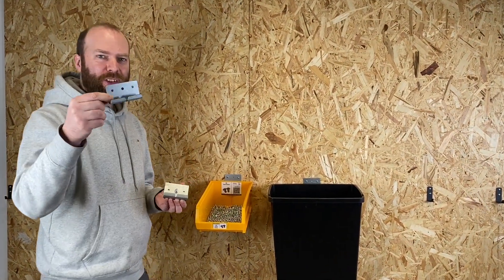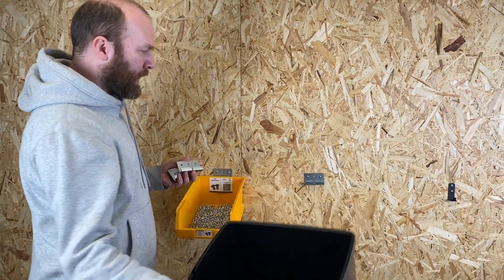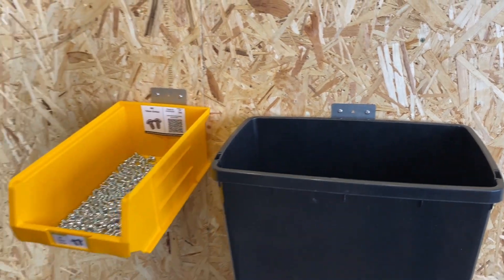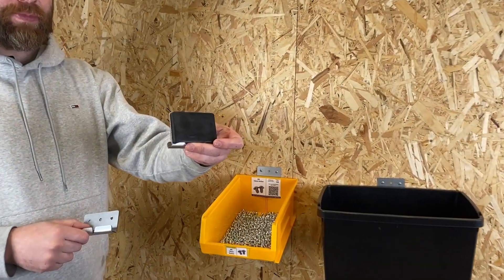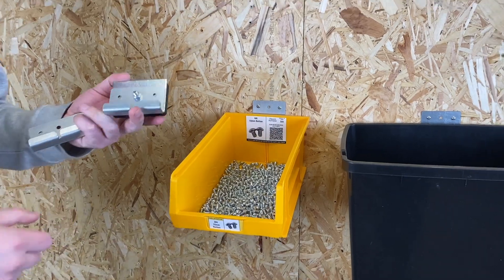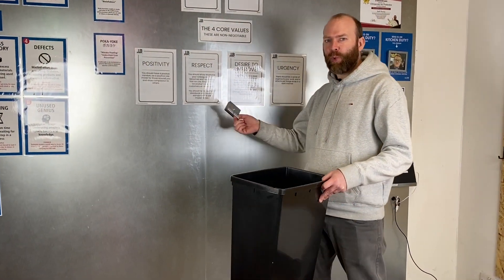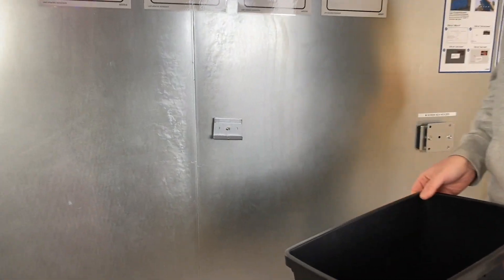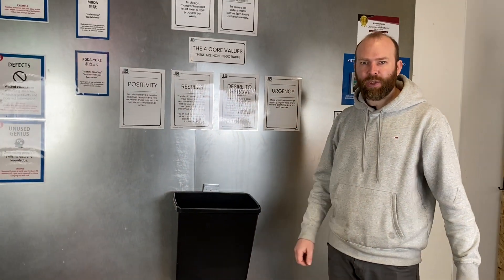MegaMaxx UK™ | Bin Bracket Product Showcase - Keep Your Bins Off The Floor! | IDA1825+Bin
Jack shows us the MegaMaxx UK™J-Hooks & Bin Brackets and how easy and simple they are to use!

If floor space is limited, but you need somewhere handy and close-by to throw all your rubbish, the MegaMaxx UK™ Wall Mount Bin Bracket may be a great solution. The simple J-Hook style bracket can be mounted wherever needed, and provides a simple hook for storing small utility bins. The hooks can be used for mounting other things such as storage boxes or even frames!